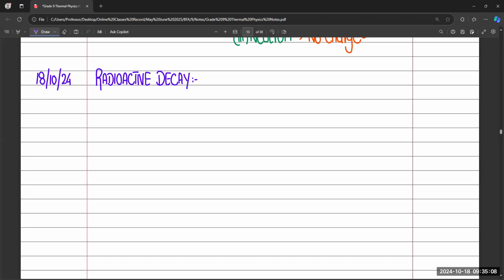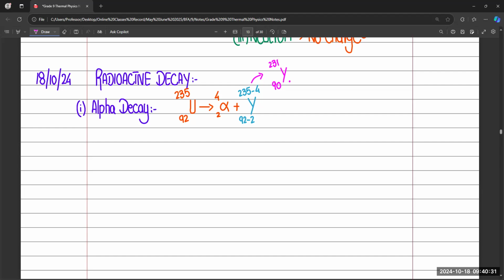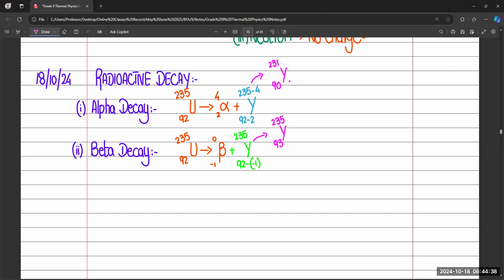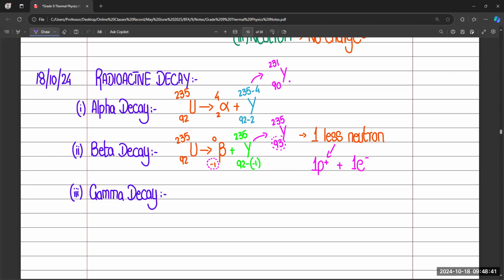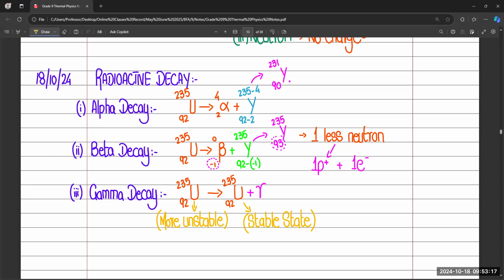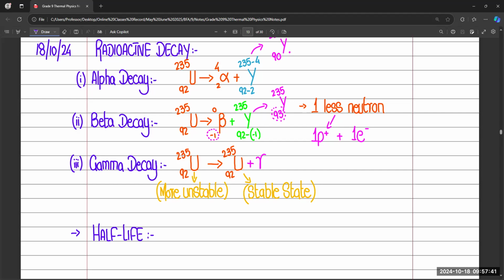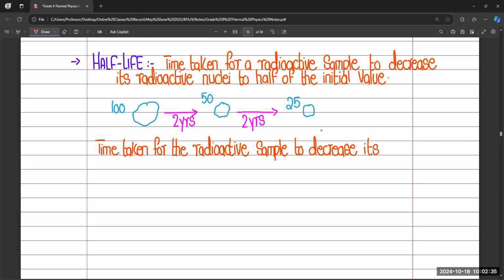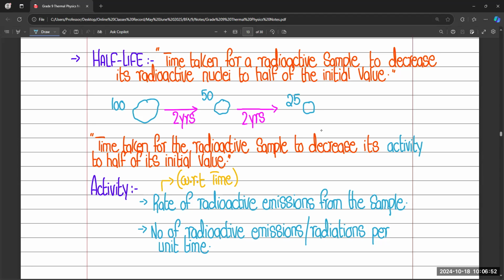Radioactivity Lecture 6 | Grade 9